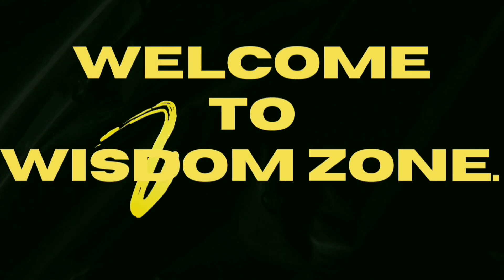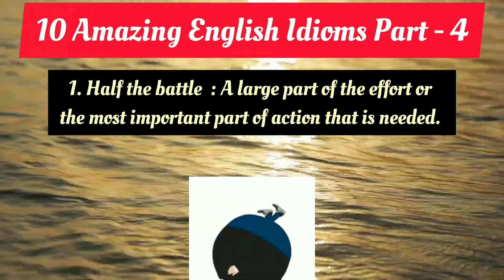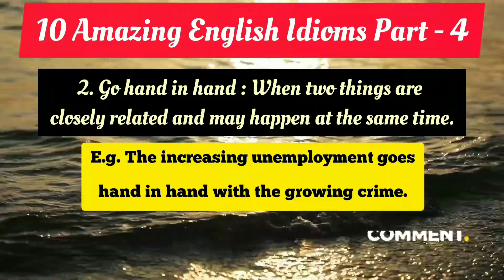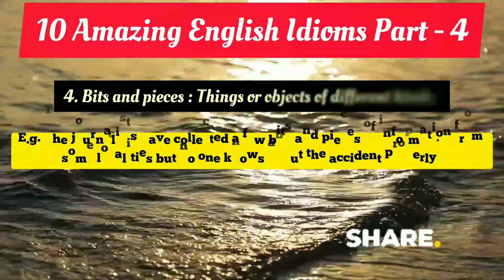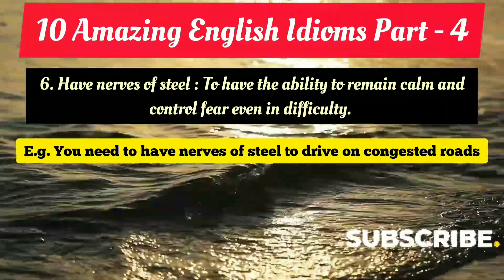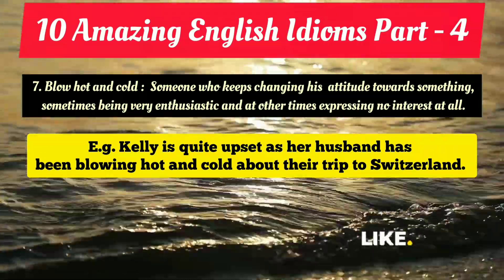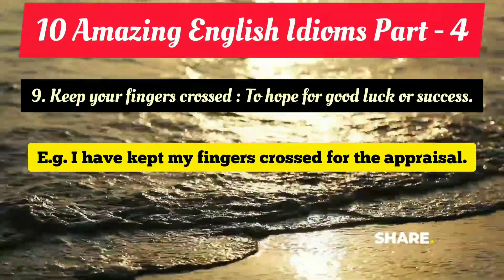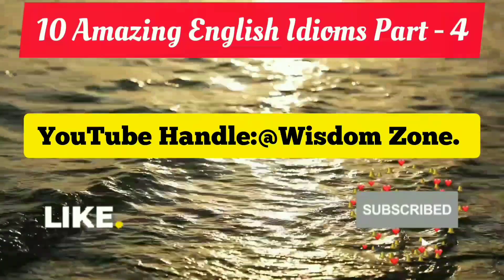10 Amazing English Idioms & Expressions PART -4 | Meanings with Explanations | Examples#idioms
Chapters:

00:00 Intro
01:20  Half the battle
02:38 Go hand in hand
03:42 (straight) from the horse's mouth
04:48  Bits and pieces
05:38 Close to the bone
06:29 Have nerves of steel
07:35 Blow hot and cold
09:26 To have butterflies in your stomach
10:06 Keep your fingers crossed
10:43 Put all your eggs in one basket
12: 55 Extro

Common English IDIOMS for Daily English Conversation